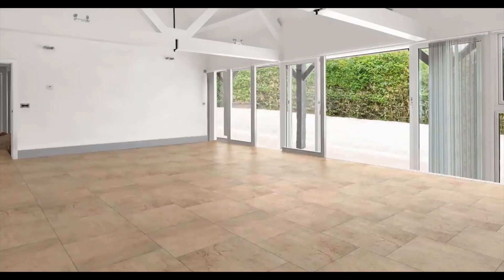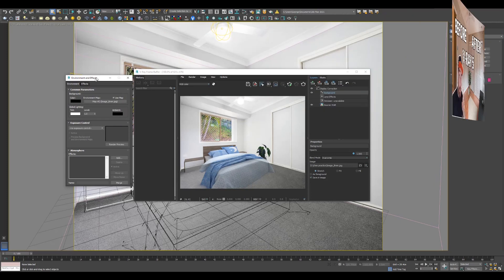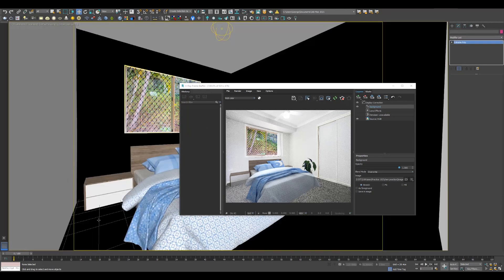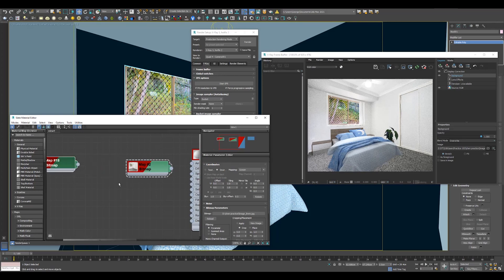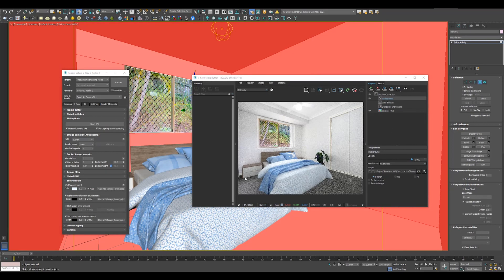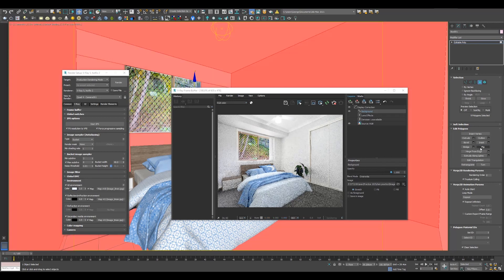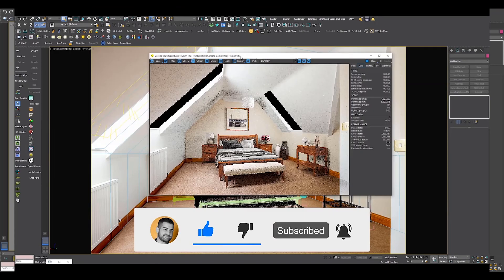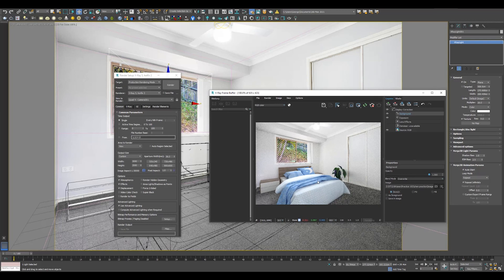Virtual Furniture Staging | Vray Matte Shadow Tutorial Q&A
Vray Matte Shadow Tutorial Q&A session where I troubleshoot a scene of virtual staging.

Timeline:

00:00 Intro
00:33 Background missing from the VFB
01:40 Lighting issue
02:40 Glass looking bedsheets
03:50 Flipped polygons issue
04:10 Beginner tip (sub-object)
05:27 Activate viewport lighting
06:00 New Vray Material Wrapper
06:20 White color tip
07:25 Bonus tip - output size